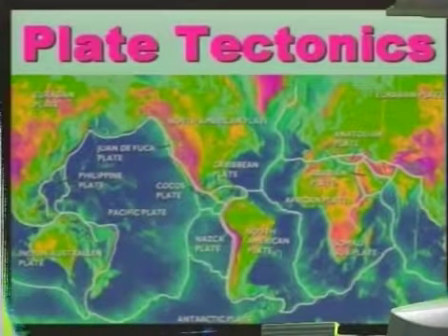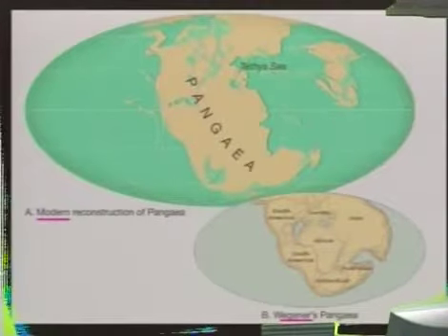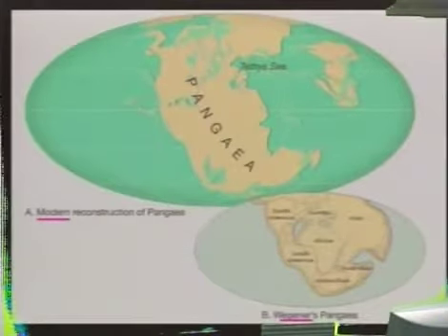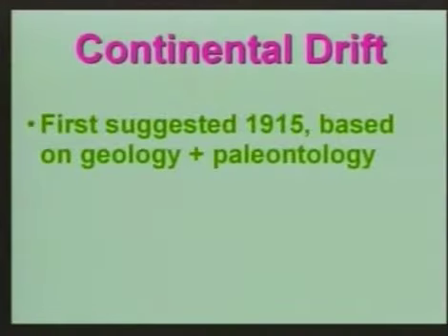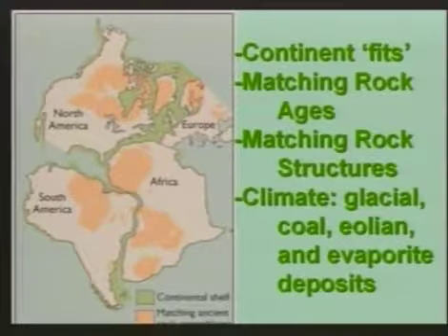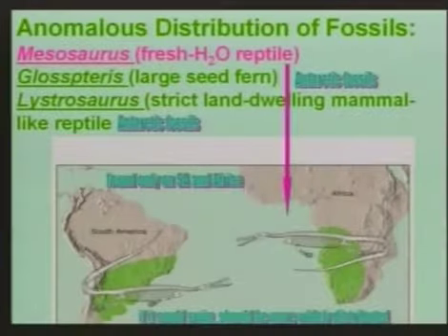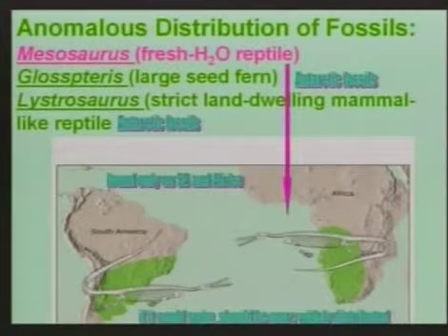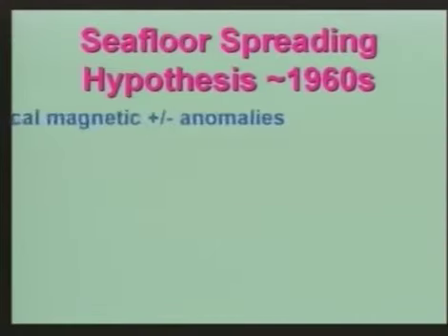Chapter 15 part 1 first half